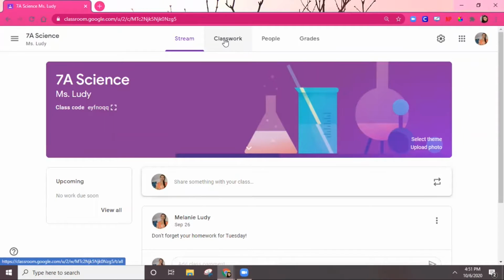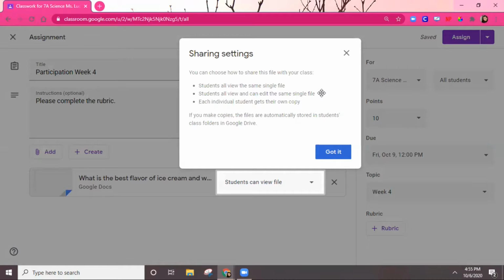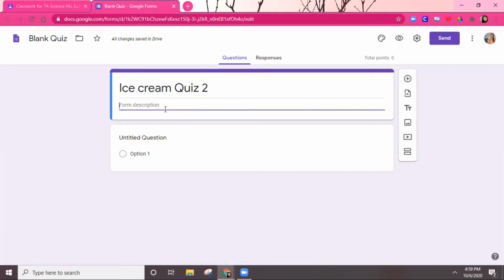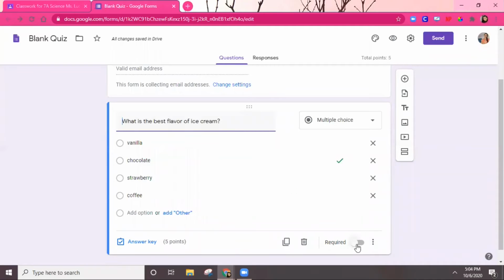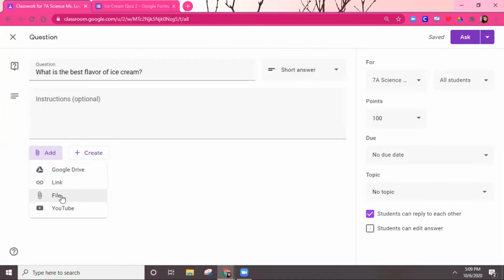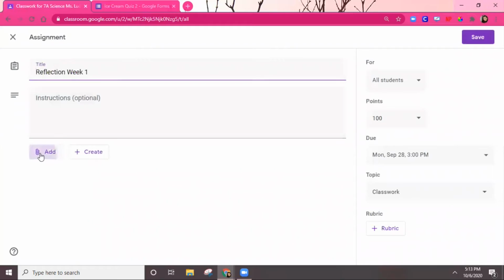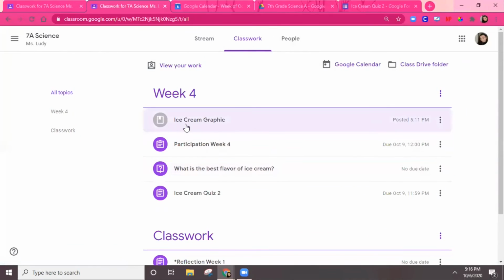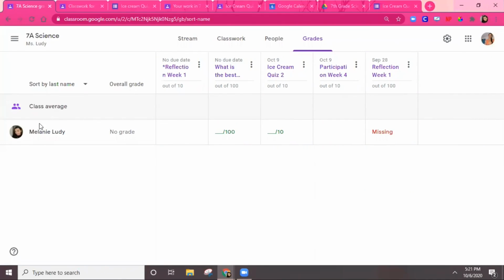COMPLETE GOOGLE CLASSROOM TUTORIAL PART 2: The Classwork Tab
This video is the second in the Google Classroom series and it covers the basics of the Classwork Tab including: posting an assignment, quiz, questions and material.  It also looks at what these things look like from a student perspective.